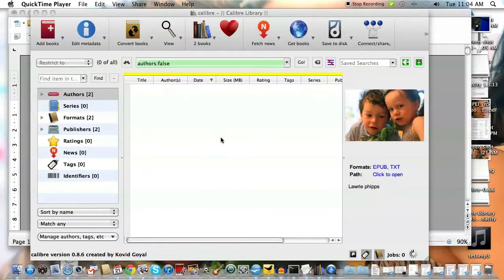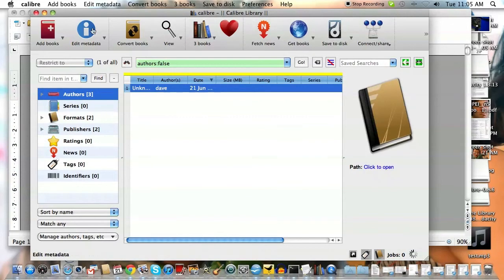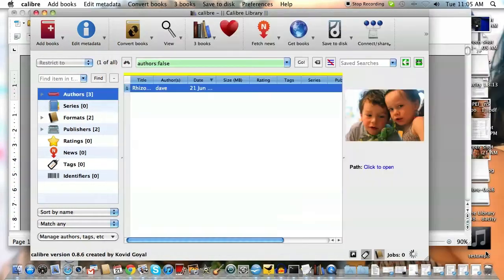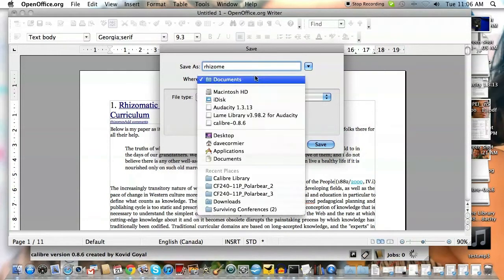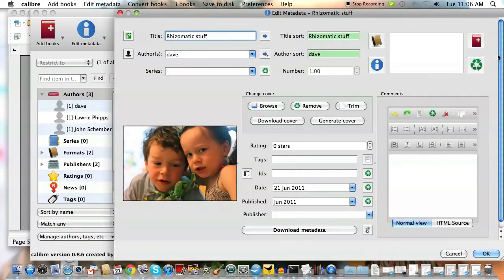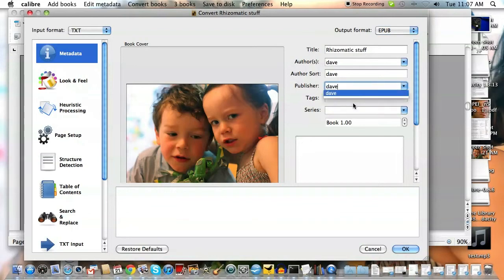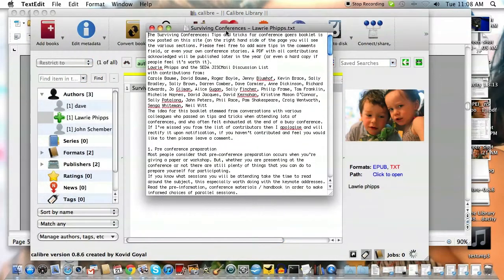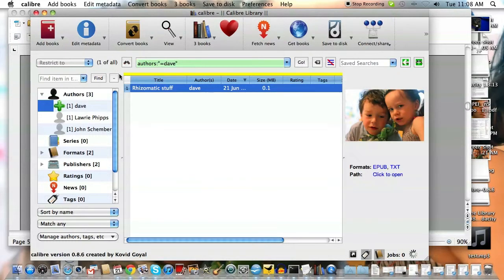A VERY basic introduction to getting an EPUB file using Caliber and a text file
here is the software i used. This is a VERY rudimentary introduction, if you have a better one, I'd love to see it.